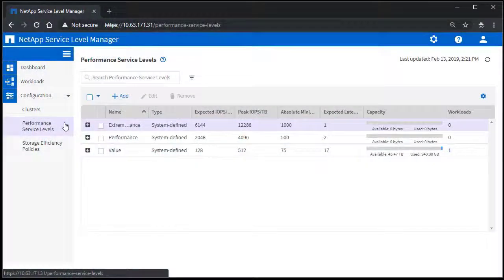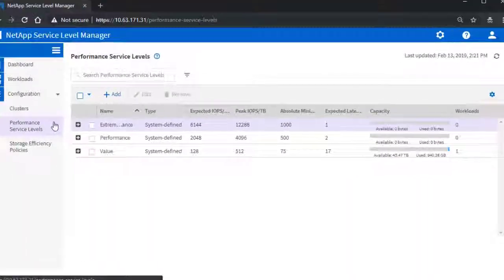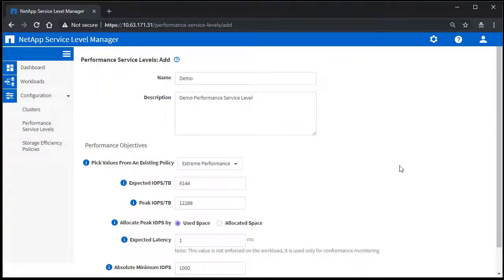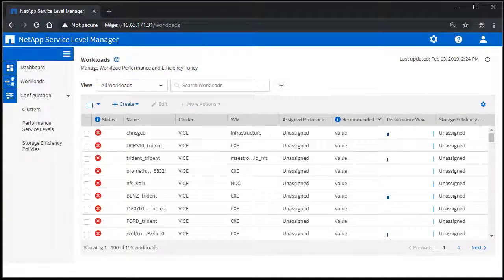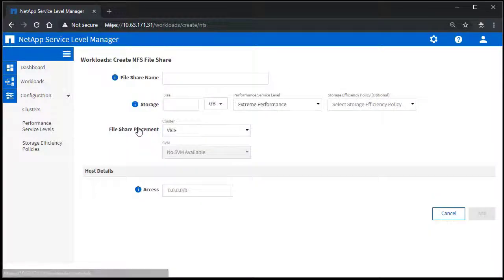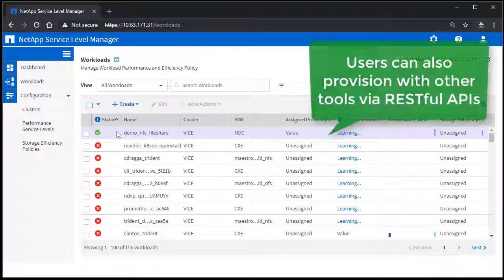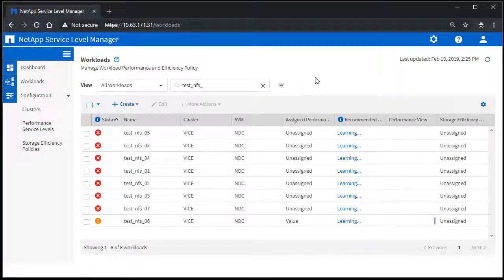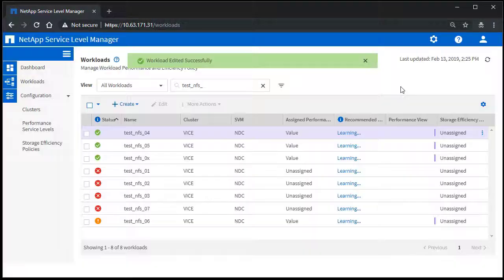Performance Service Level Application and Management in NetApp Service Level Manager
View performance service levels and apply them to new or existing workloads in NetApp Service Level Manager.